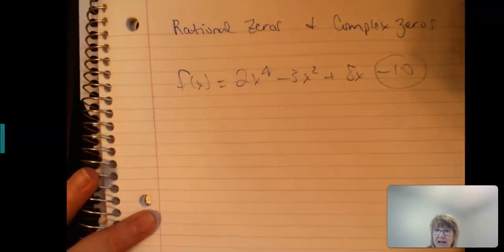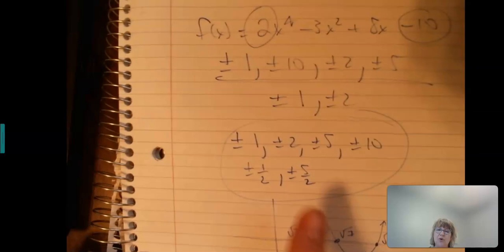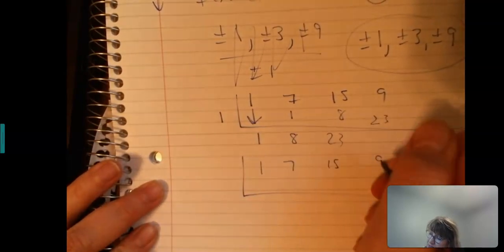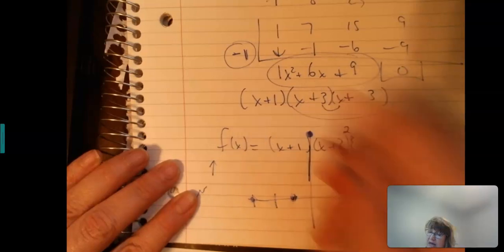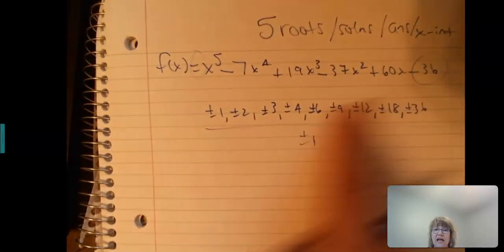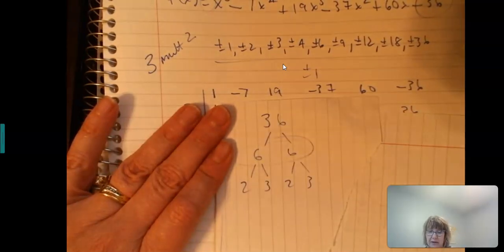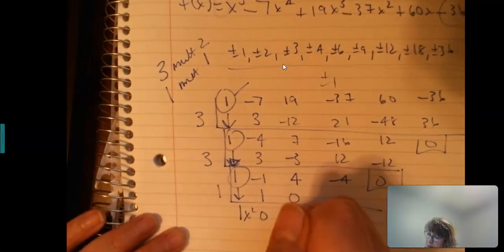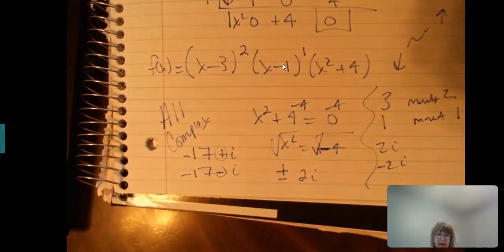Synthetic Division to get rational and imaginary zeros(part 1)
Use synthetic division to find zeros.